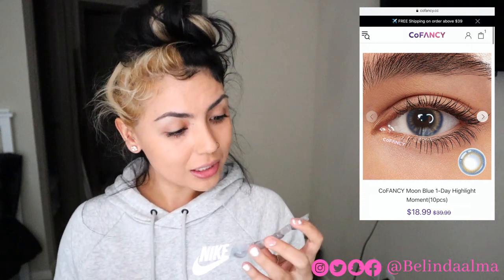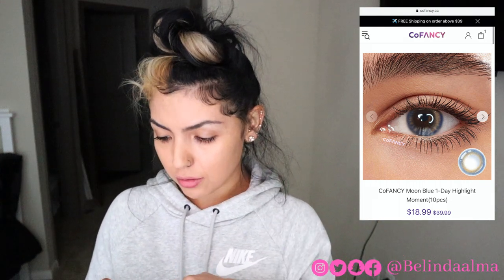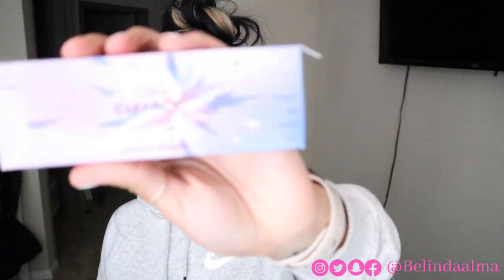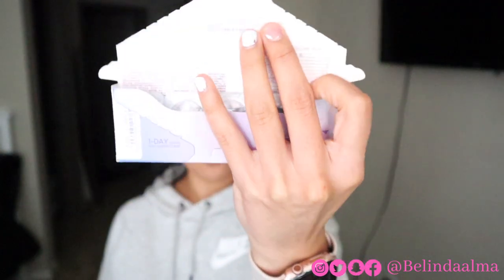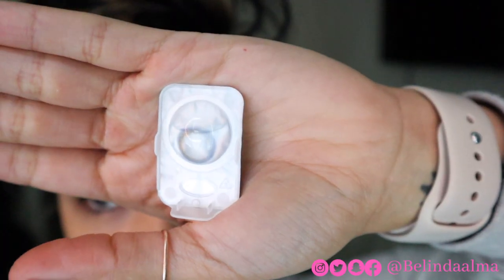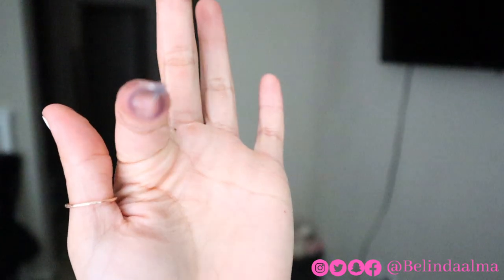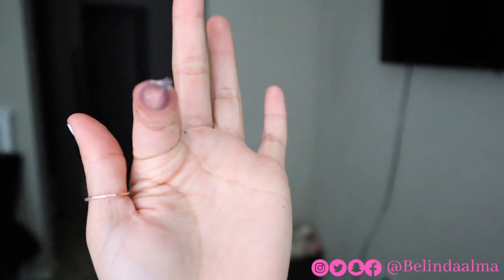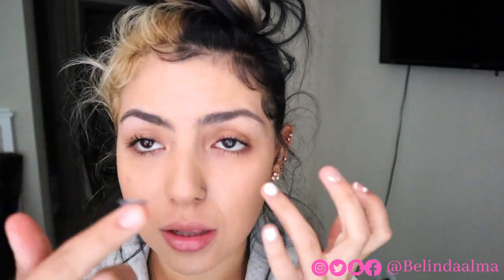COFANCY CONTACT LENSES REVIEW/TRY-ON | The Pink Beautie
hey babes, here's a review and try on of my cofancy contact lenses. I love trying new contacts because they give a different look every color.

I SERIOUSLY appreciate it so much when you guys use my codes and links :D means a lot to me guys. Thank you for always supporting me! Don't skip the ads :) lol by clicking and purchasing from these links you are helping me continue to do what I love.

F I L M I N G ' E Q U I P E M E N T
phone holder
vlogging camera holder
ring light